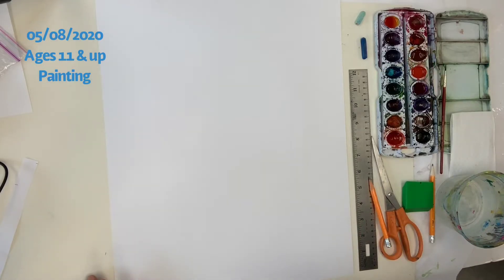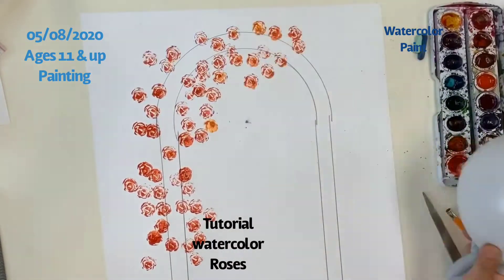2020-05-08: Ages 11 & up, Painting (Happy Mother's Day)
J Art Studio provides art instruction to students of all ages and
specializes in portfolio preparation for high school juniors,seniors and adult.
We give students art enrichment by engaging them in painting, drawing,
Architecture, crafts, graphic design, and fashion design.
J Art Studio opened in 1992 and now operates at two